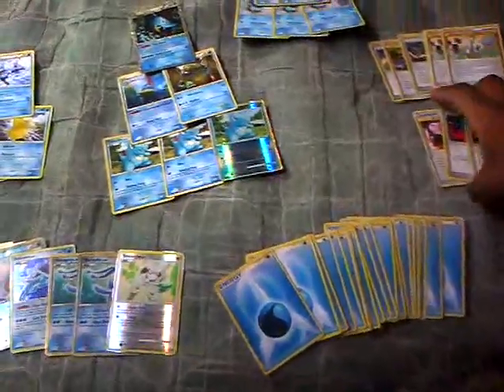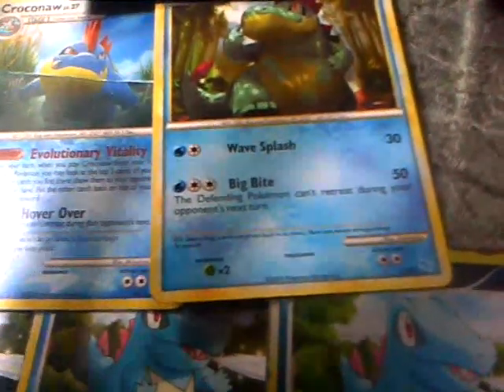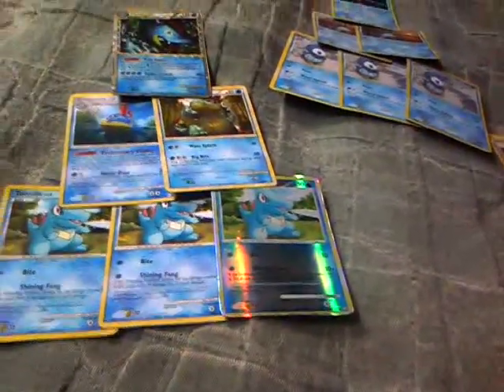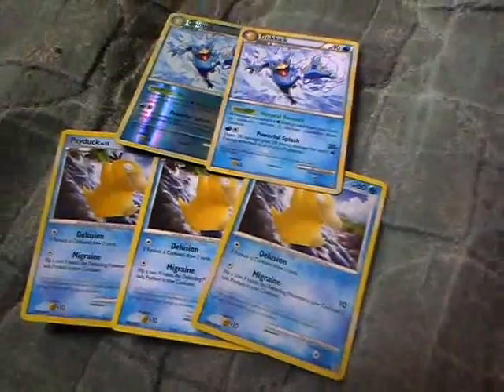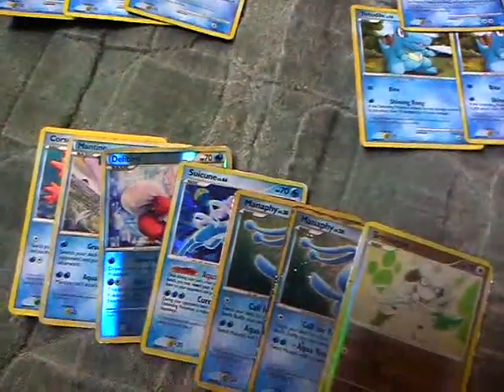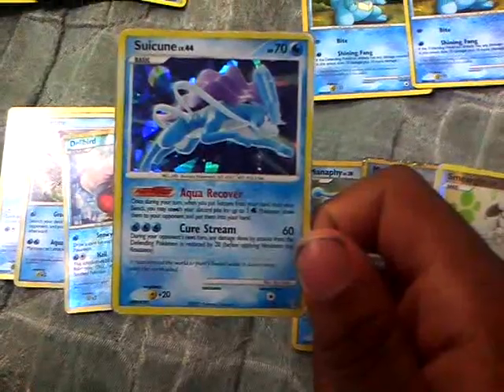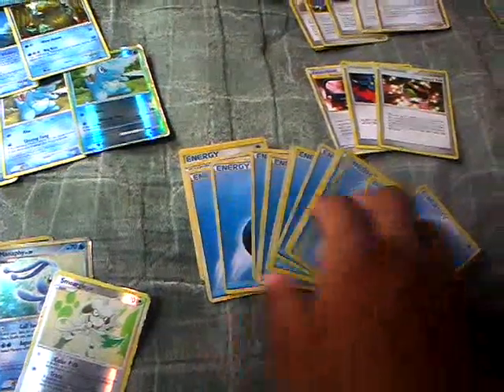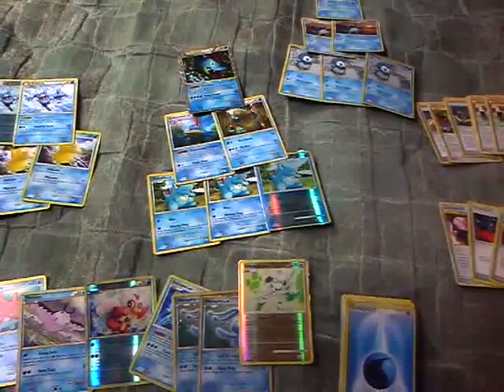Making a Pokemon Deck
This video is to not only show you the type of Deck I've made, but to also give people, such as beginners, an Idea of how they can make there own Deck. Enjoy the learning and Understanding process. BTW, I haven't found many Pokemon TCG Players, so if you know some people from DC, maryland, and Virginia. Thanks.